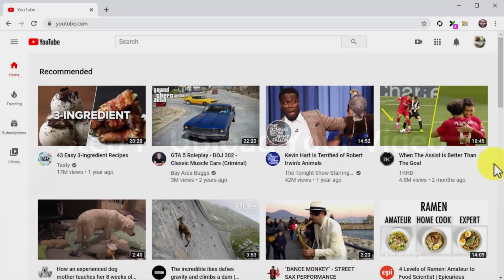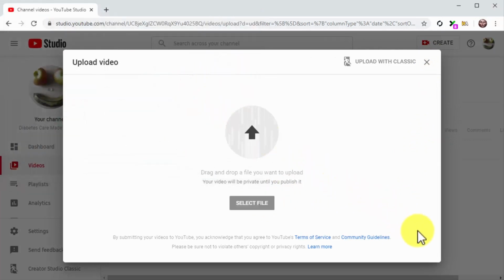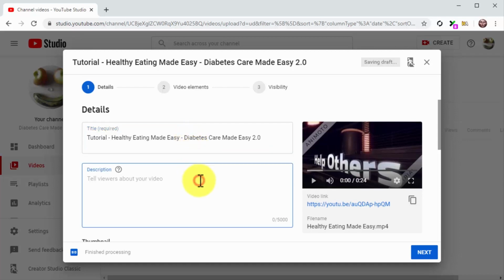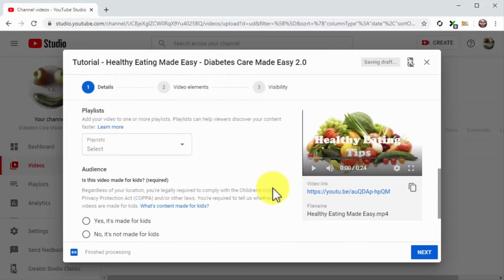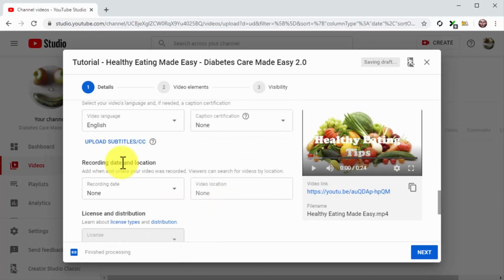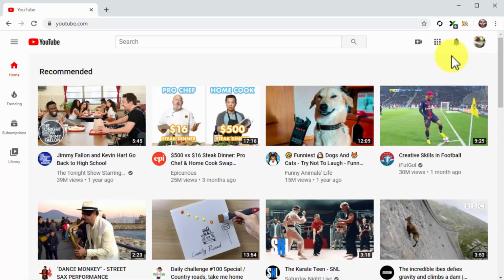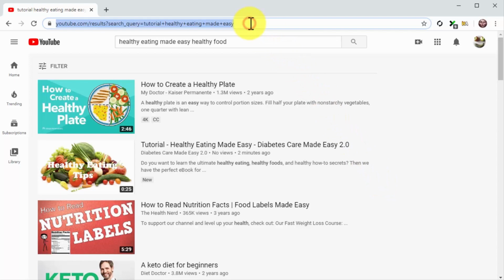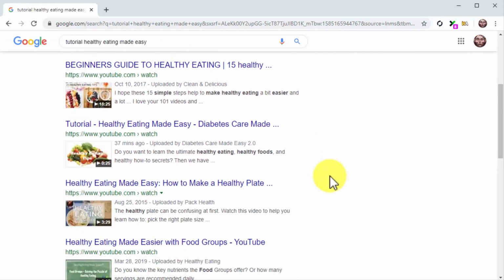YouTube Biz Made Ez-Part 7